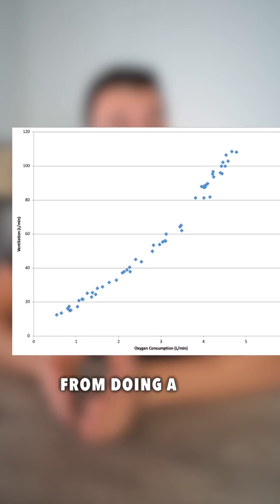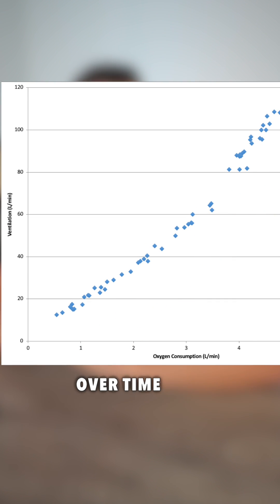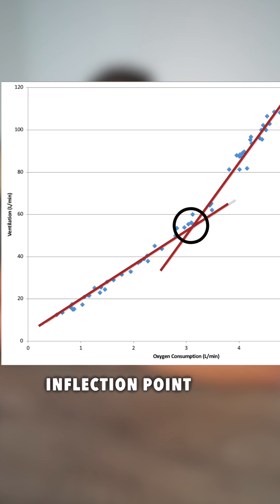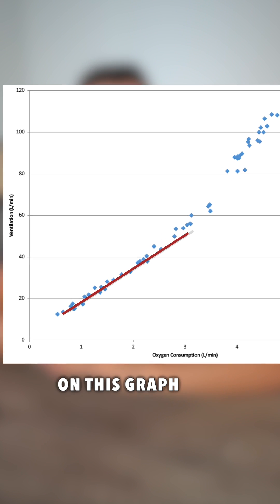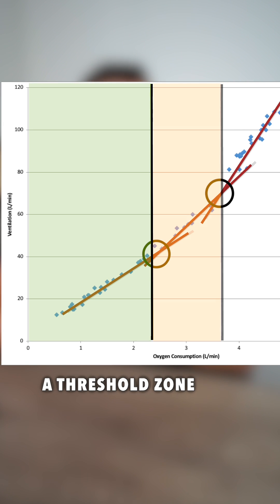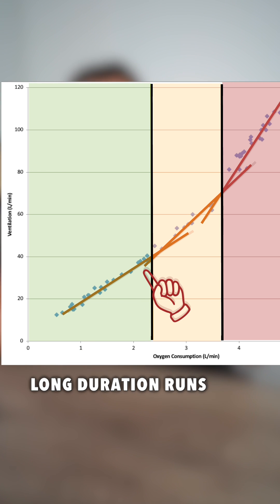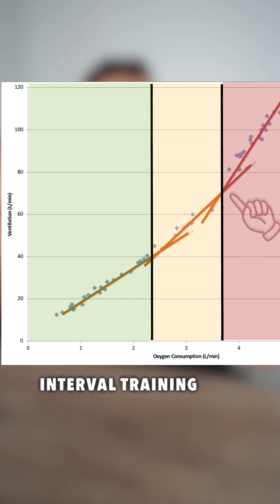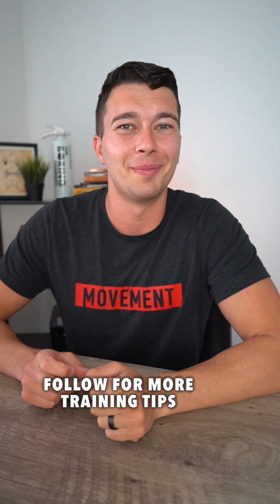Ventilatory Threshold Explained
How hard should you be breathing during cardio?

It depends on what type of cardio you’re doing.

🟢 Long aerobic sessions are most effective in the aerobic training zone where you can breathe and talk relatively easily.

🌕 Tempo or “Race Pace” efforts are typically done in the threshold zone where you’re breathing harder but can still kind of talk.

🔴 Interval training is most effective in the anaerobic training zone where it’s harder to breathe and you definitely can’t talk comfortably.

If you’re doing your long aerobic sessions in the threshold or anaerobic zones, it can be hard to make progress to your aerobic systems.

📊 Share this with someone who needs to slow down their long runs.